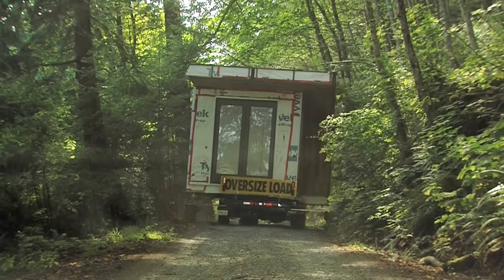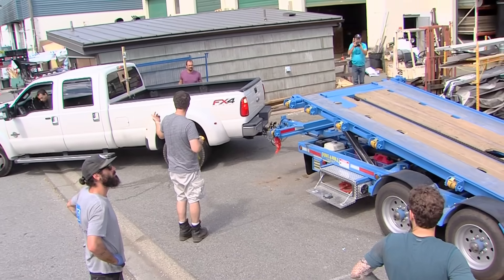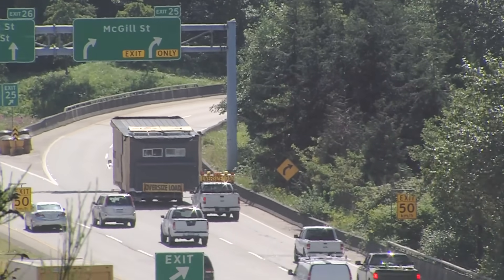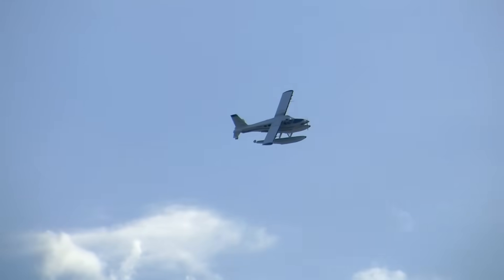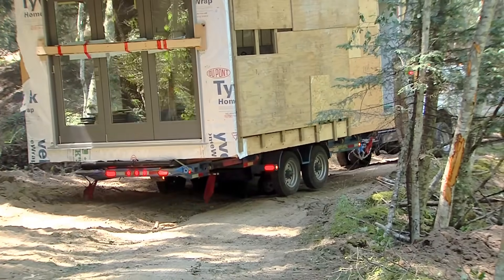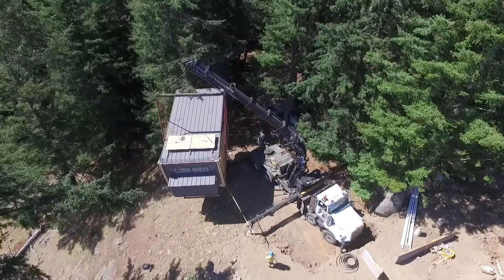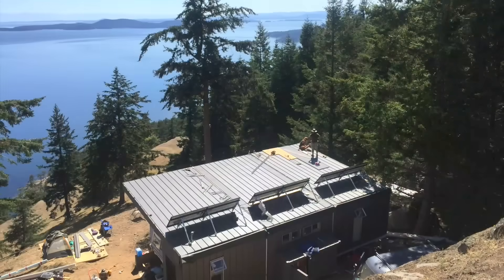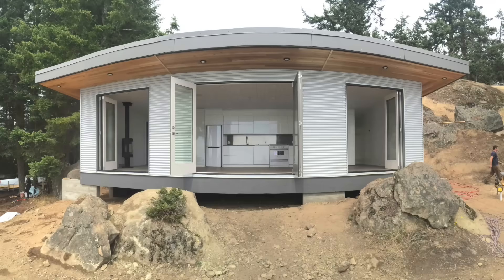Building Off-Grid: Desolation Sound Modular Cabin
Westcoast Outbuilding is a North Vancouver BC based builder of small modular buildings. This off-grid remote cabin installation was completed in August 2016.

The 690 sq/ft cabin featured in this video was construction in 3 modules in North Vancouver, transported by road to the Port of Vancouver, transferred to an ocean-going barge and delivered to a remote island in Desolation Sound.

The assembly crew faced very challenging conditions; steep and windy 70 year old logging roads, confined working area with forests on one side, rocks bluff on the back side and a steep drop of on the front. Toping it off there was no water or power onsite. This building location was totally off-grid.

Overcoming the challenges our crew assembled and competed this modern off-grid cabin in 7 days.